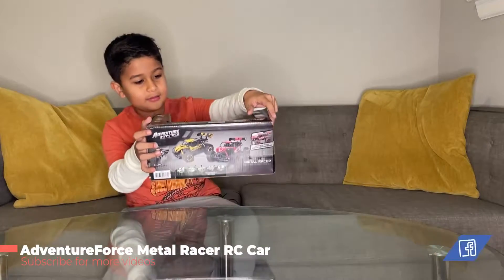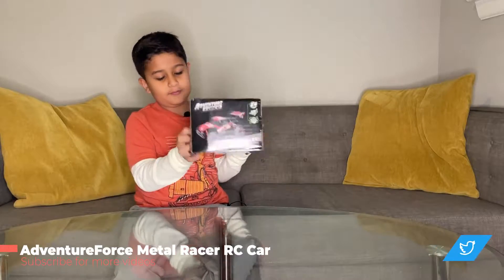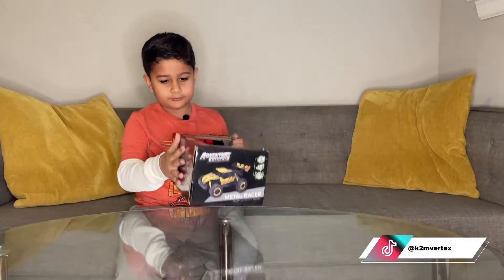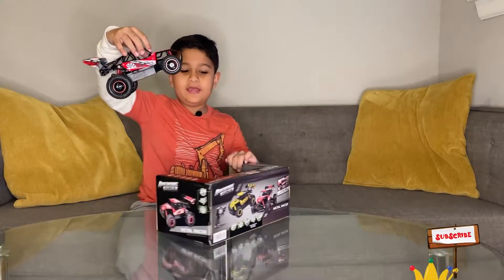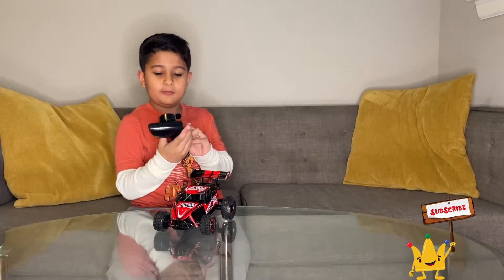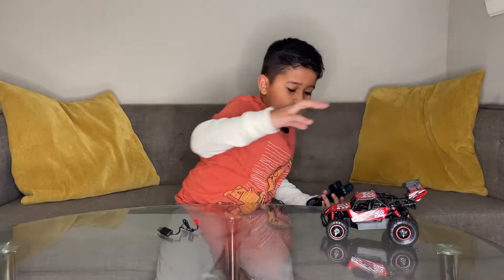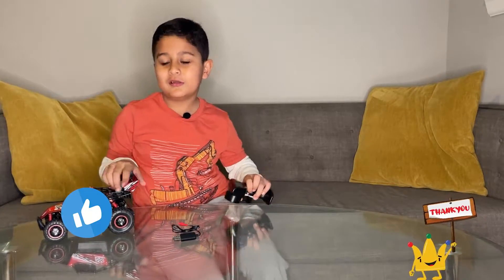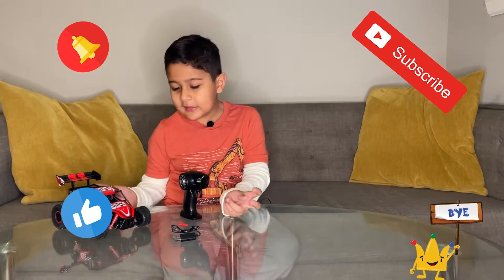Adventure Force Metal RC Car Unboxing (#141) | K2M Unboxing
Want a fun small RC car? The Adventure Force Metal RC Car is great to play with anywhere. Watch our full video to see more!